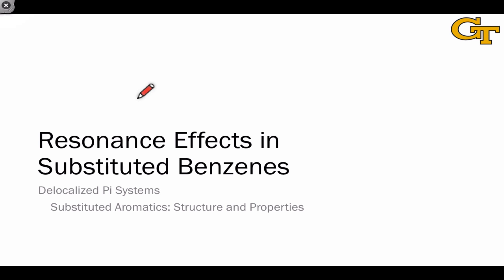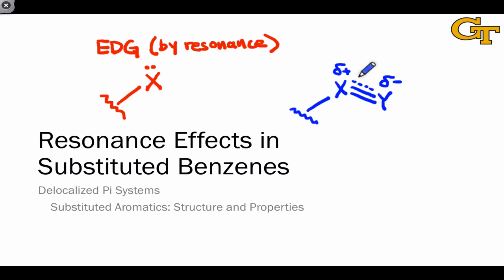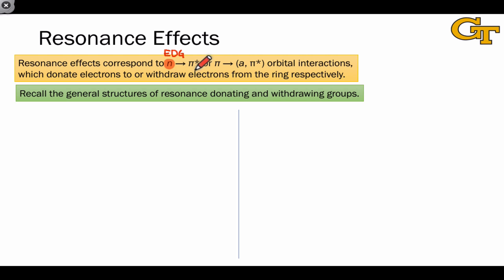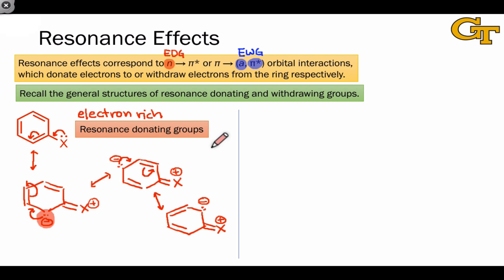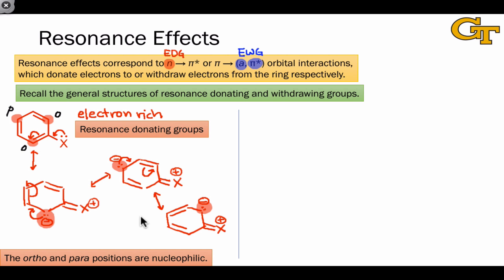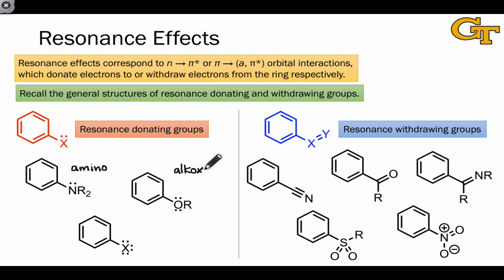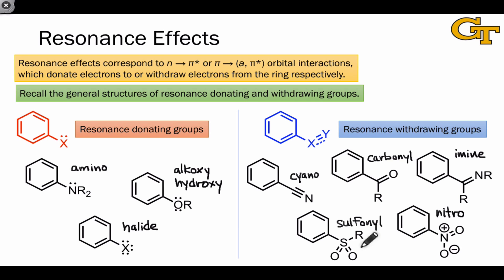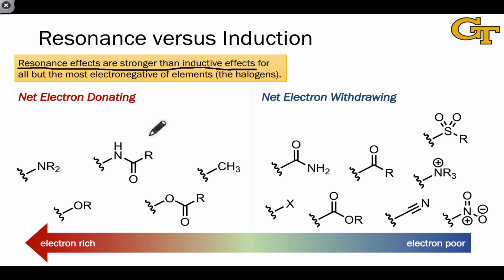32.04 Resonance Effects in Substituted Benzenes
General structures of resonance donating and withdrawing groups. Examples of resonance donating and withdrawing groups.

00:00 Introduction
01:41 Resonance and Filled-empty Orbital Overlap
02:45 Donating Groups
04:16 Withdrawing Groups
05:34 Examples of EDGs and EWGs
07:35 Resonance versus Induction; Net Effects